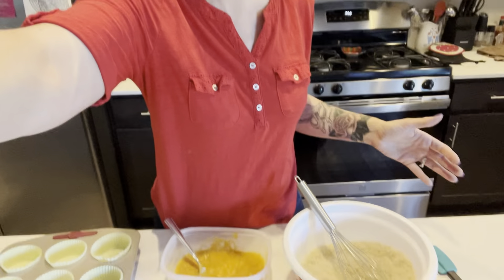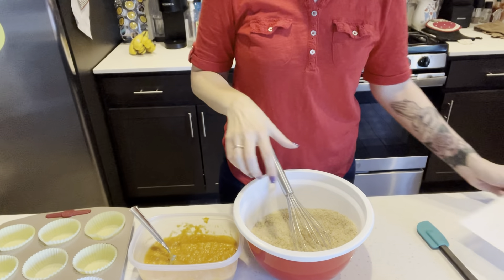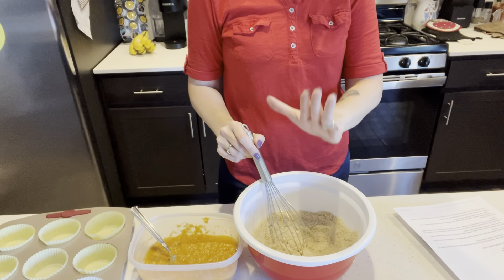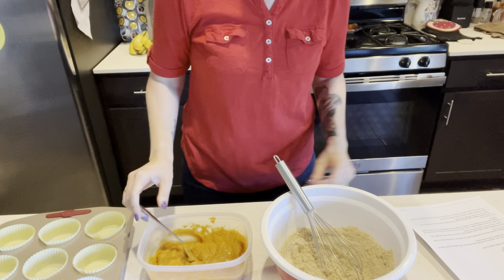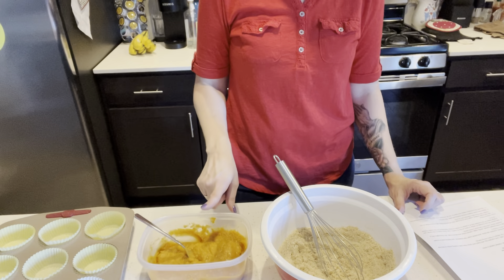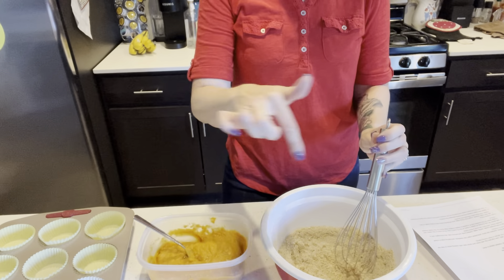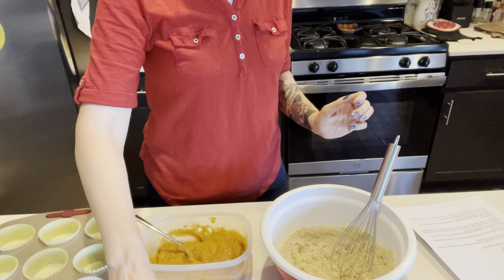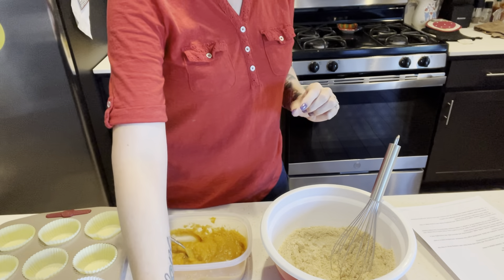Keto Pumpkin Cream Cheese Muffins (Starbucks Copycat)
When you think of fall and Starbucks, you think of their famous lattes and muffins. However, being low carb, they are a no go. Well, as a former barista, I loved the fall muffins. Don’t get me wrong. I love the pumpkin loaf, too. However, this muffin was a treat, since it was a yearly treat. Not any more. Now you can have this the keto/low carb way, and have it any time of the year that you want. Oh, and feel free to enjoy a cold brew with it. I’ll link that below as well! Enjoy!